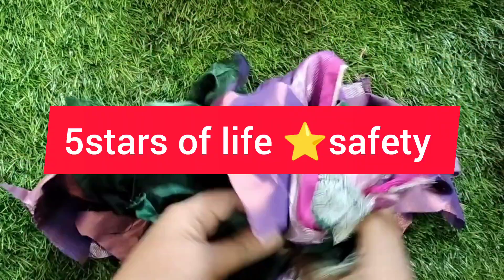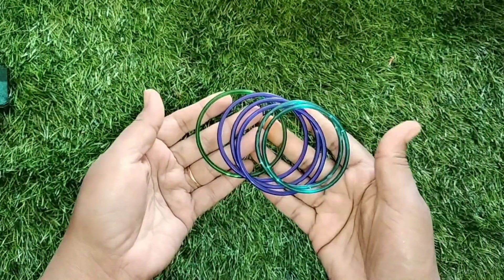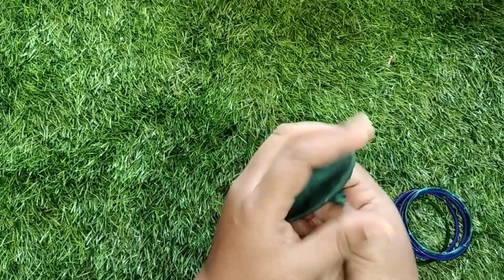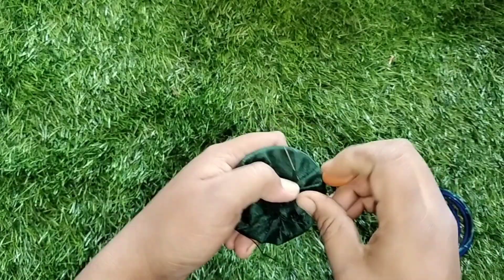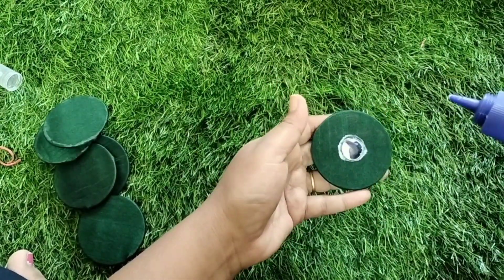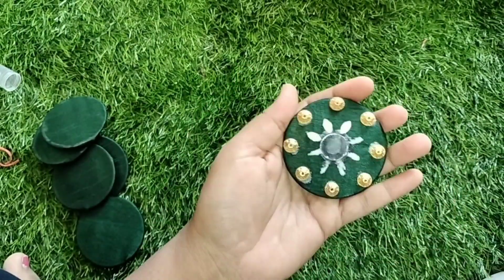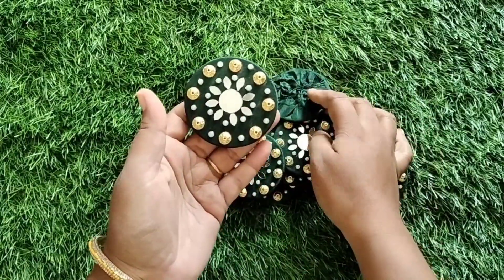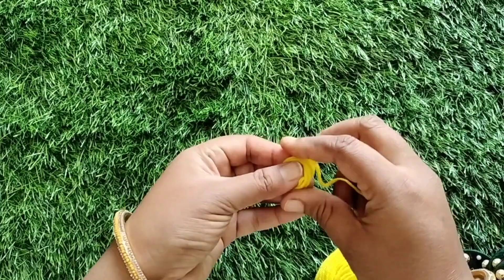waste cloth reuse ideas||old bangles reuse ideas||door hanging making ideas||how to use old clothes